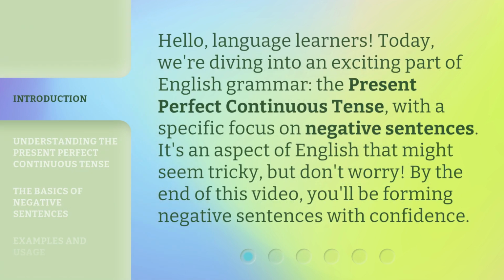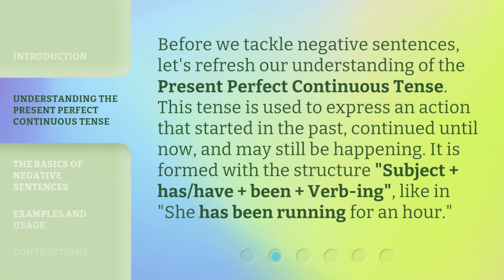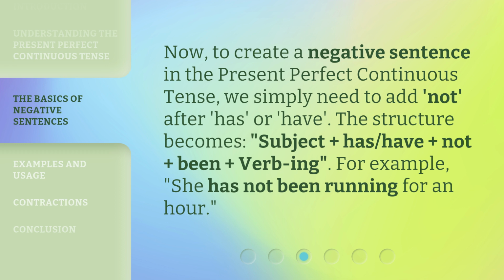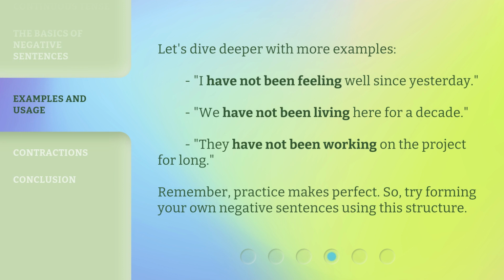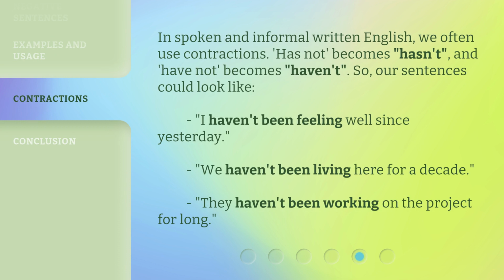Mastering the Present Perfect Continuous Tense: The Art of Negativity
Mastering the Present Perfect Continuous Tense: The Art of Negativity • Learn how to confidently form negative sentences in the Present Perfect Continuous Tense with this concise and engaging grammar tutorial. Follow along as we explore the basics, examples, and usage of negative sentences, and even tackle contractions for informal English.

00:00 • Introduction - Mastering the Present Perfect Continuous Tense: The Art of Negativity
00:33 • Understanding the Present Perfect Continuous Tense
01:02 • The Basics of Negative Sentences
01:29 • Examples and Usage
01:51 • Contractions